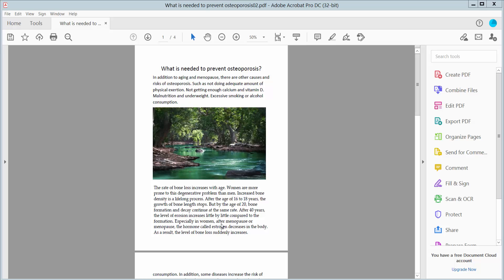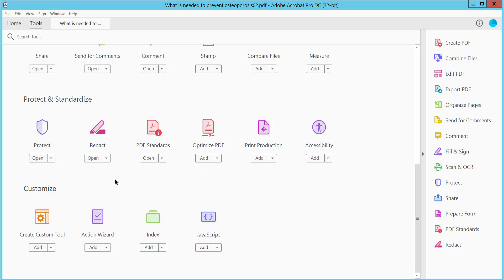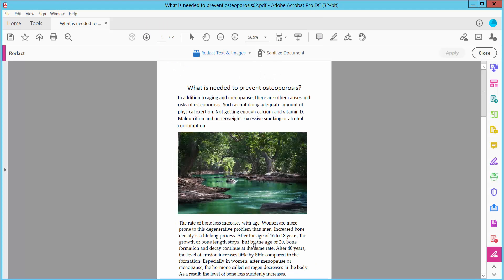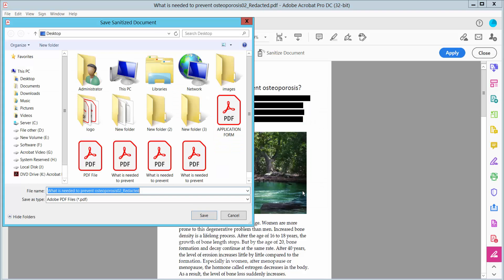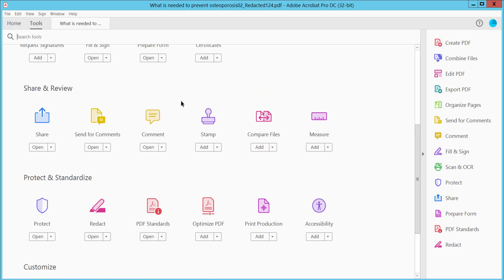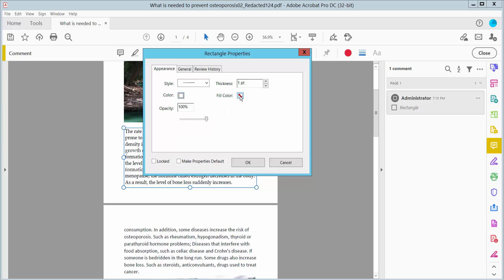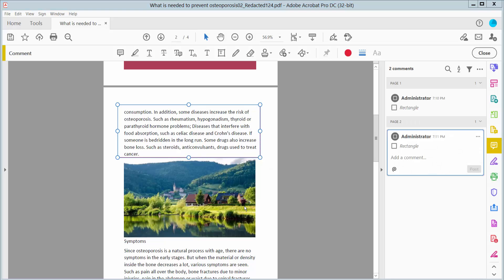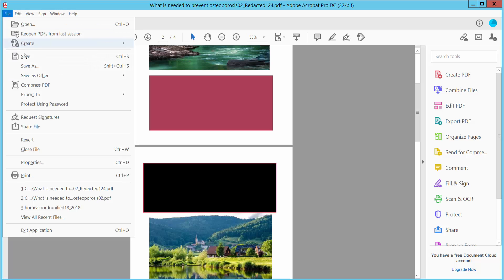How to Hide Text in PDF using Adobe Acrobat Pro DC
Hello everyone, Today I will show you. How to Hide Text in PDF using Adobe Acrobat Pro DC.